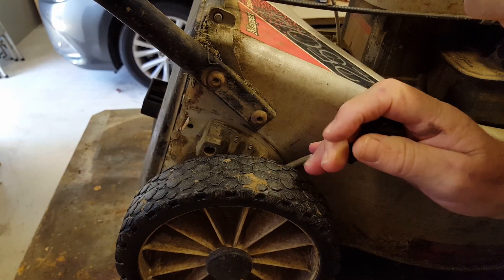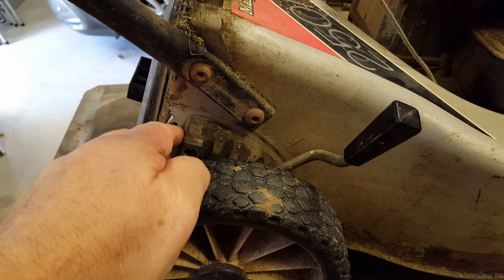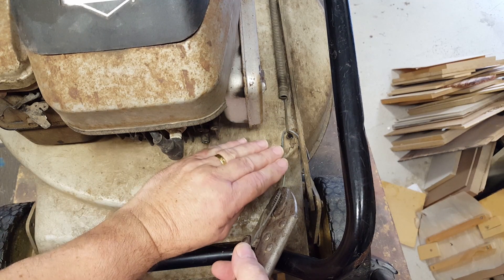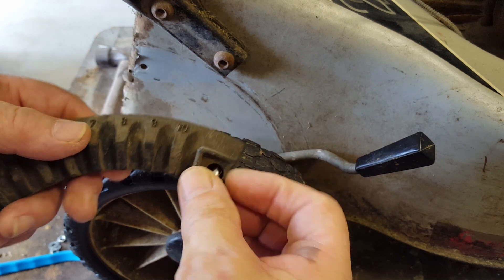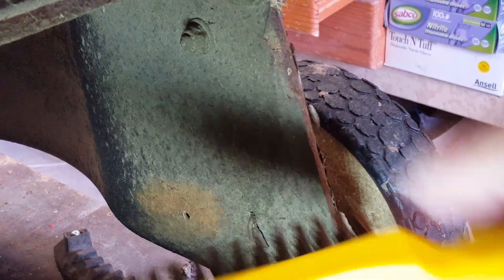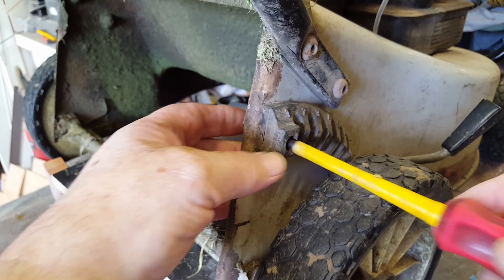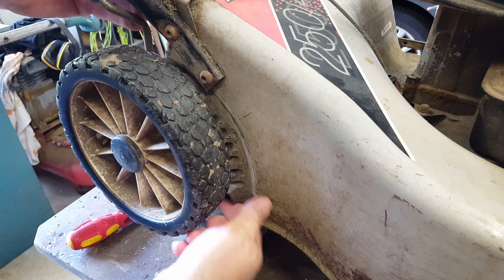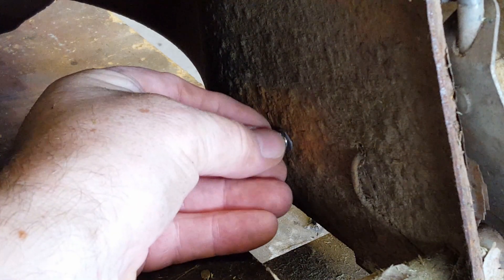Masport Mower Model 250\4 Broken Height Adjuster Repair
If you have a Masport mower with a broken height adjuster I'll show you how to fix it.
Masport Mower Height Adjust